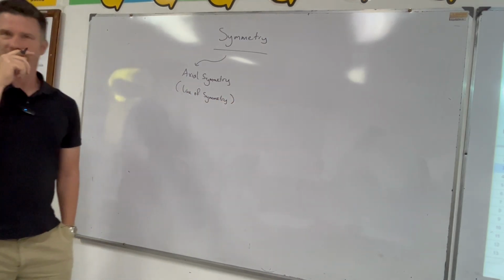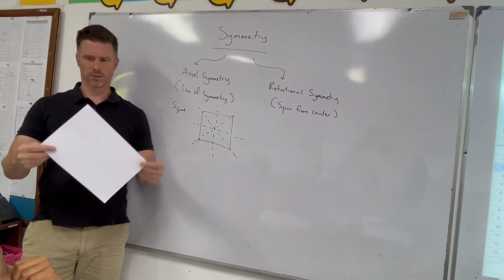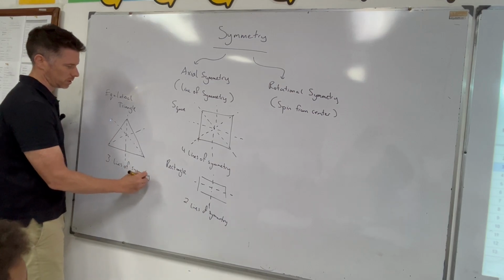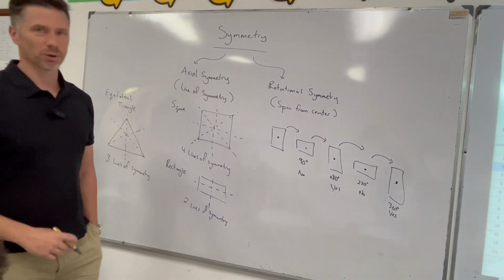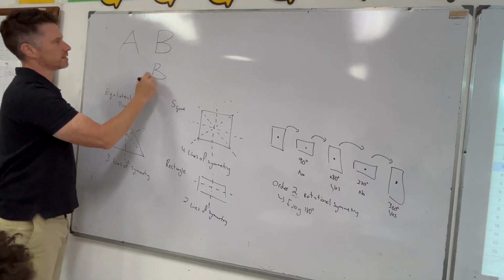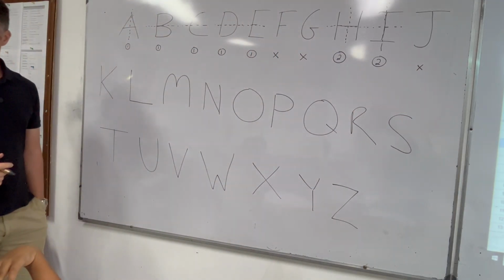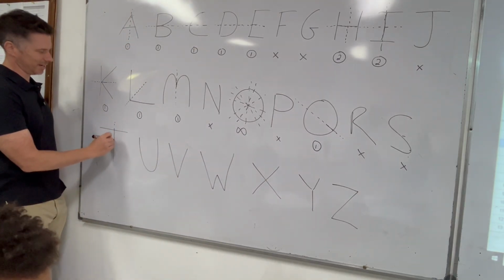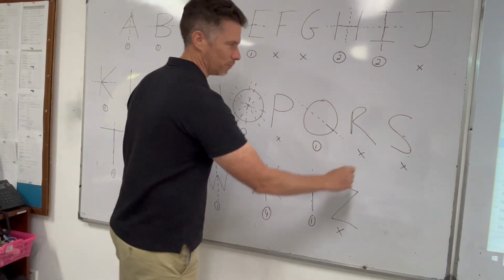Lines of Symmetry (Axial Symmetry)